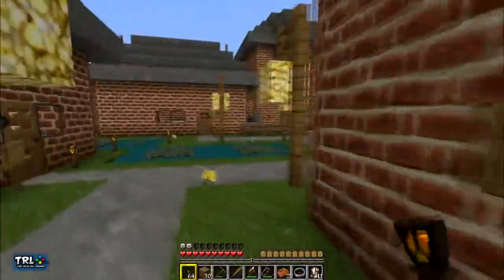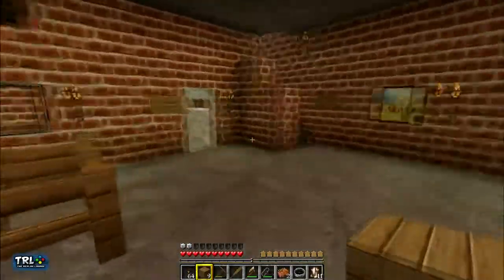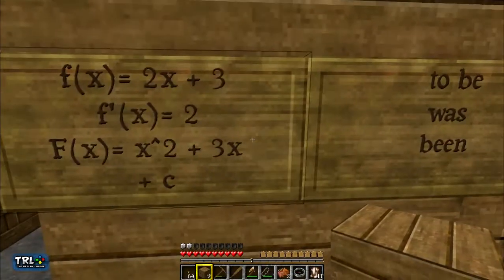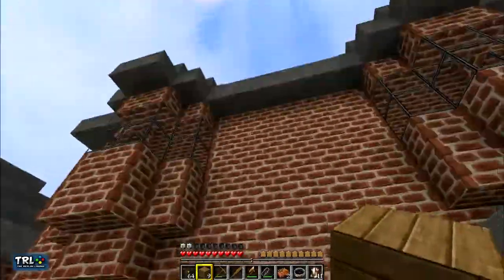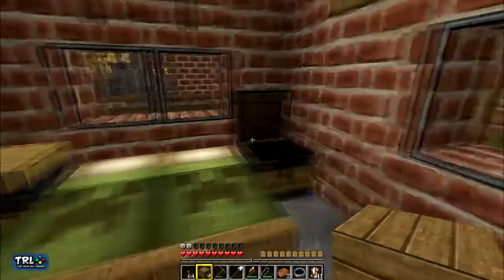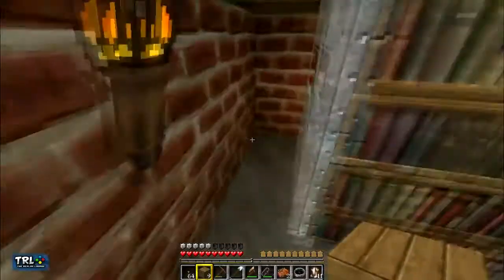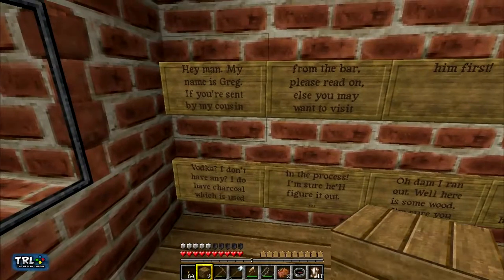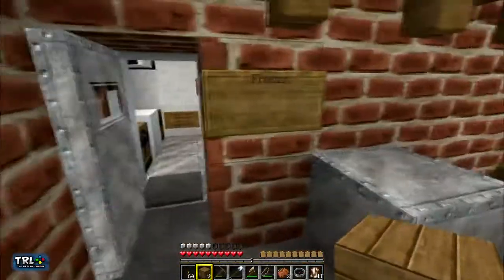Minecraft - Questworld shipwrecked [P4]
A great adventure map that I start off fine with and screw up royally after  a while. Fun though why did it tell me to play on peaceful if it kept setting up areas that are best played on at least easy. Oh well. From now on maps will be played on normal no matter what. Will make them more interesting.